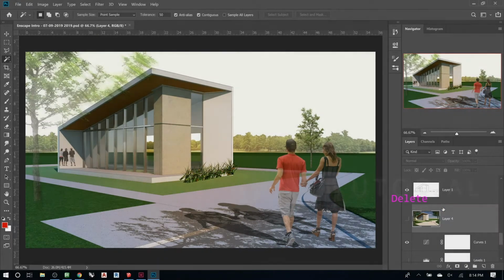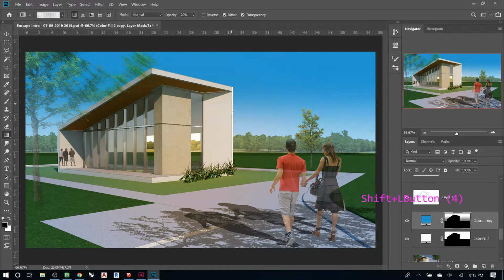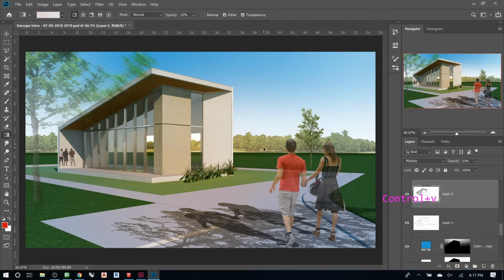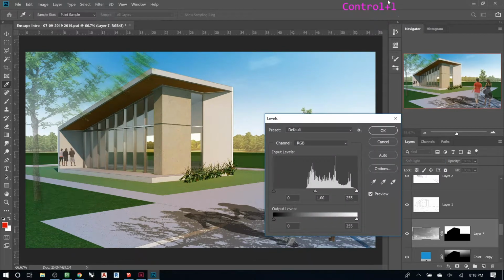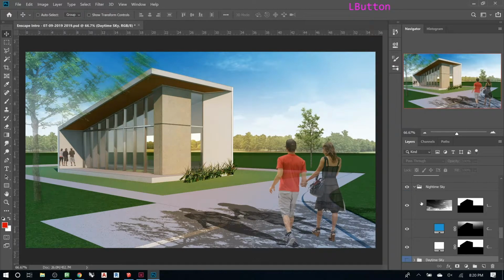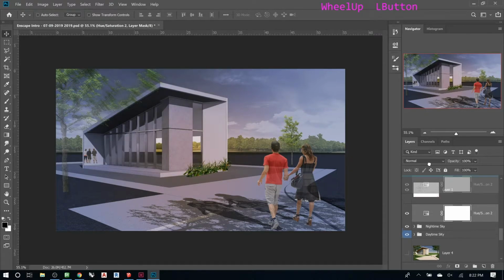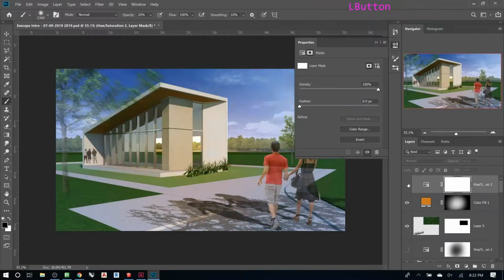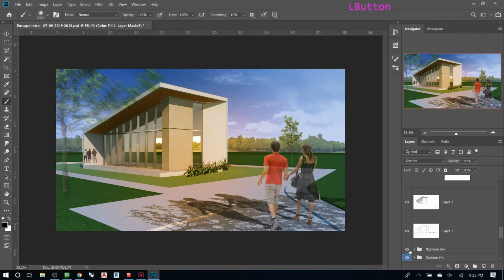Photoshop Tutorial | How to Draw any Sky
How to create a sky in Photoshop using three layers.